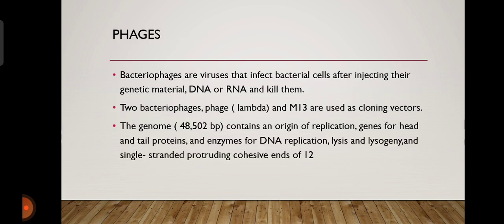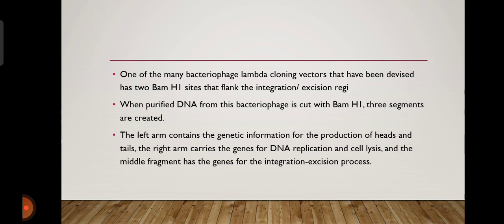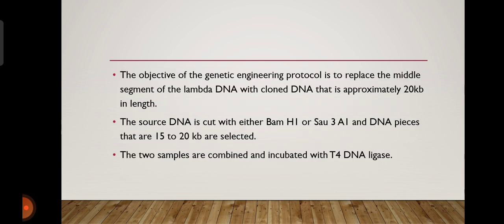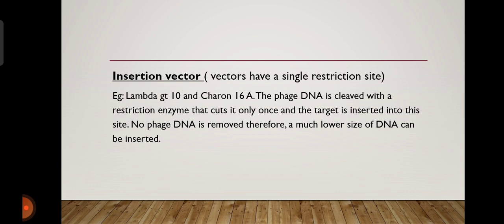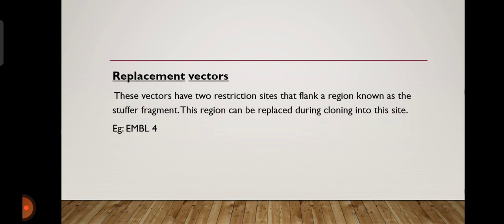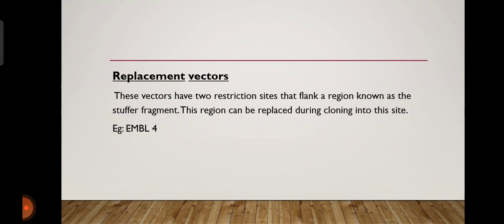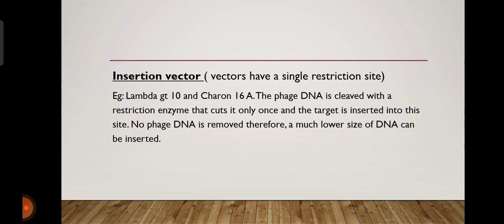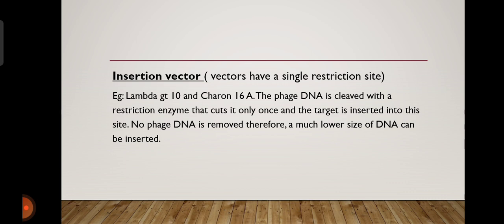V Sem 2022 23 SREELAKSHMI S Bacteriophage